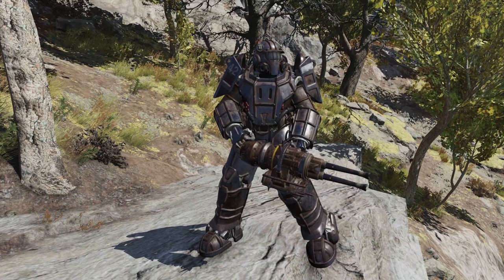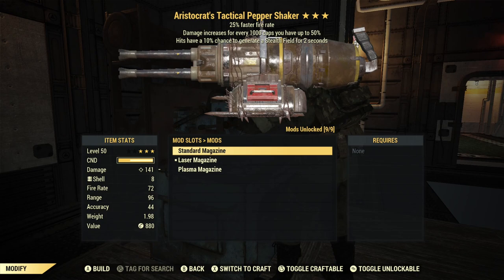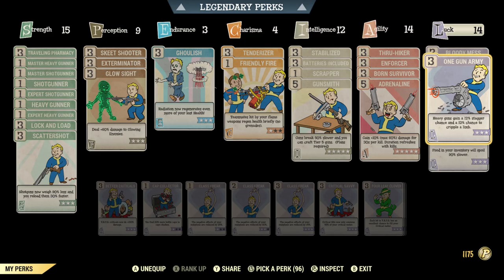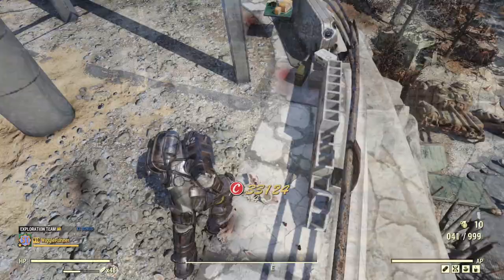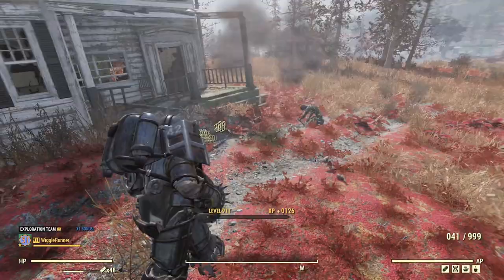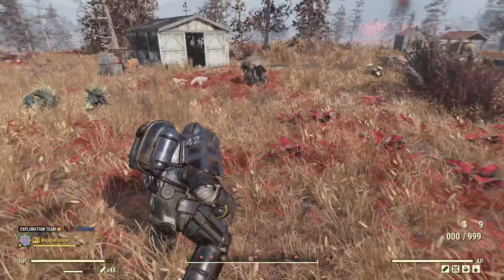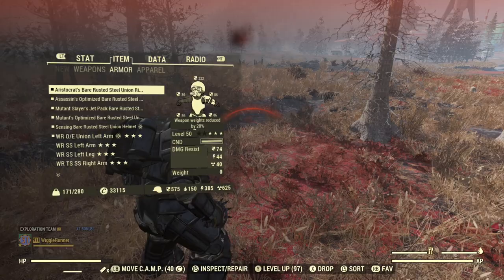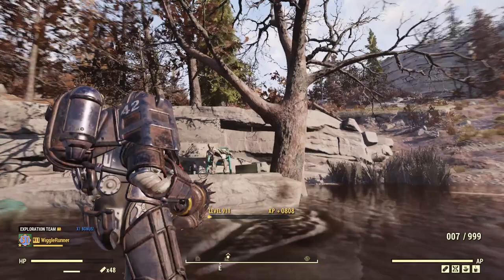Fallout 76 - Is The Pepper Shaker Worth Its Salt?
Is The Pepper Shaker Worth It's Salt in Fallout 76?

Should you bother with the Pepper Shaker? That's the question I'll attempt to answer.